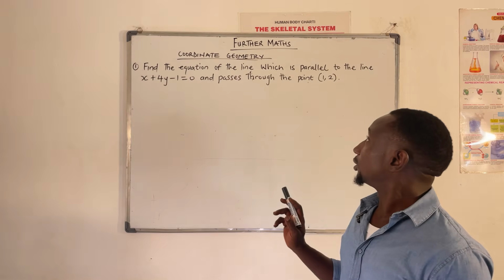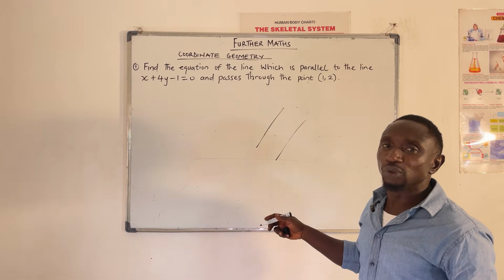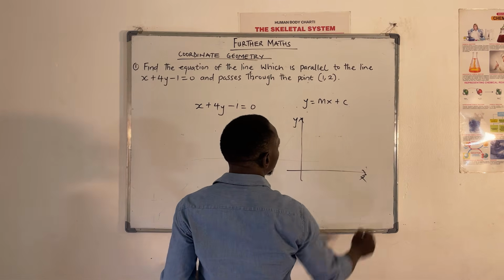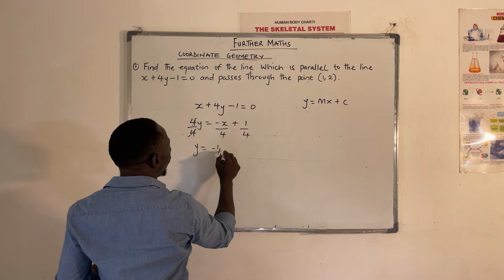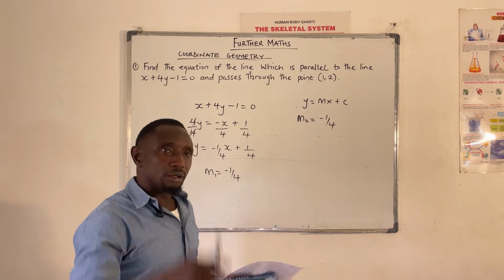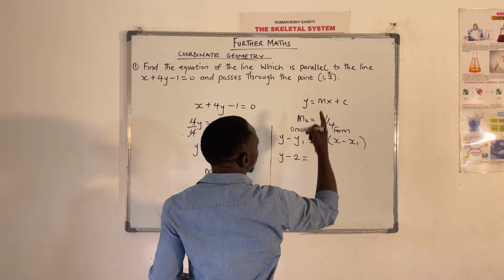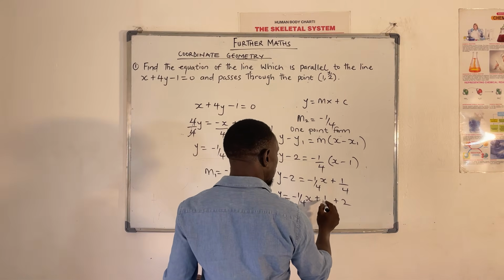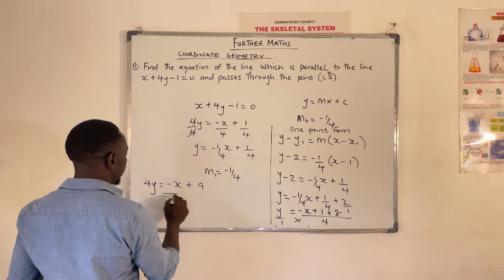COORDINATE GEOMETRY 1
Welcome to our Mathematics Tutorial Series by Fatron Legacy Tutors! 🎯

This playlist contains easy-to-understand lessons covering important math topics like Coordinate Geometry, Volume, Algebra, and more.

Each video is designed to help students:

Understand concepts quickly
Solve problems with ease
Prepare for exams like WAEC and NECO

📌 Perfect for primary and secondary school students.